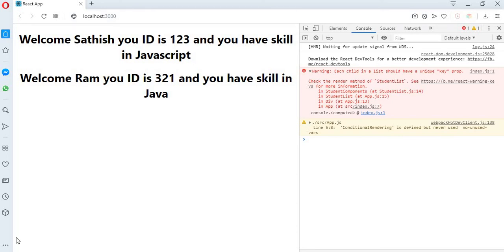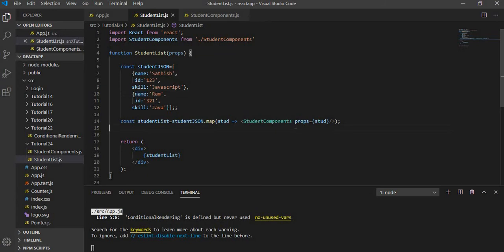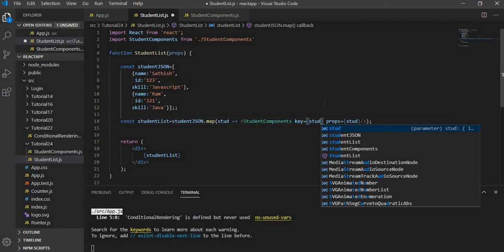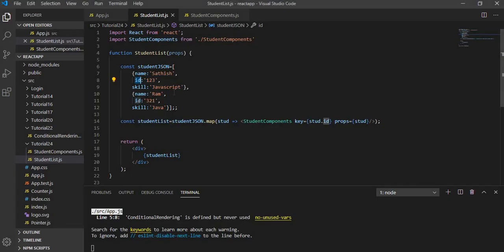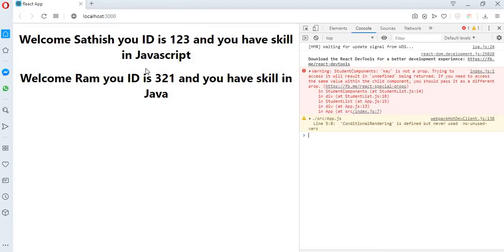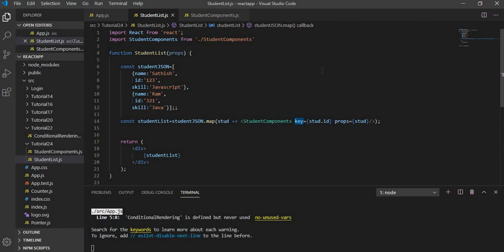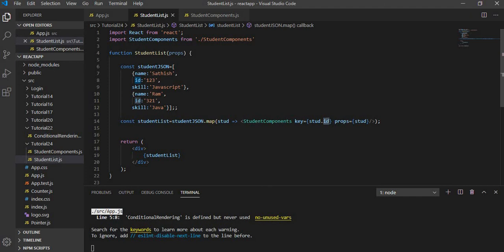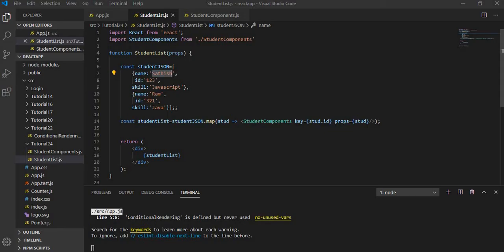Tutorial 27 Importance of Key in Rendering a Map having functional Components